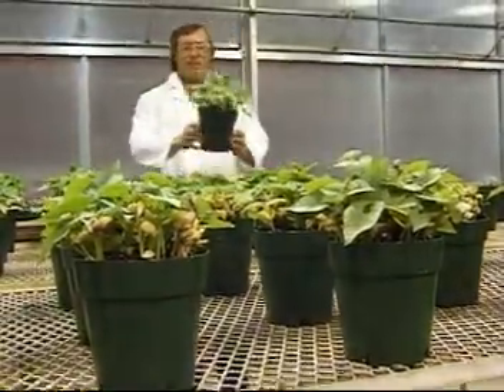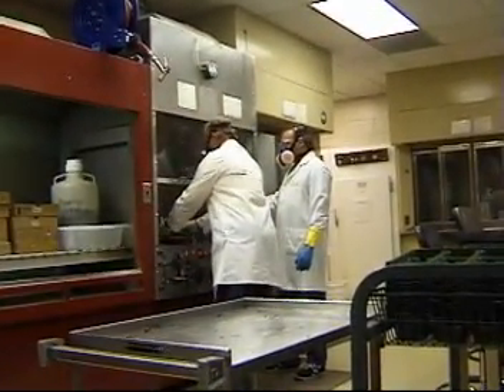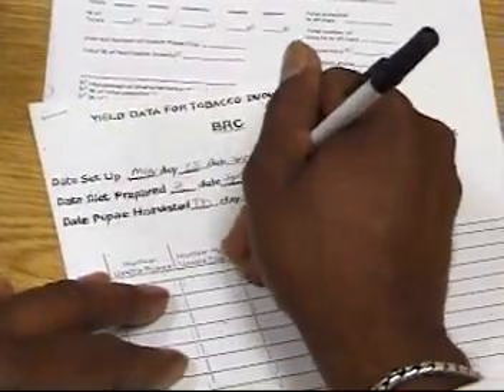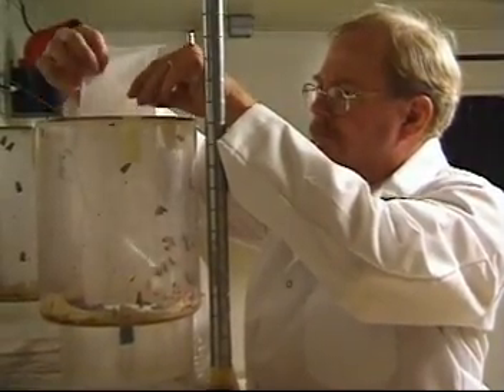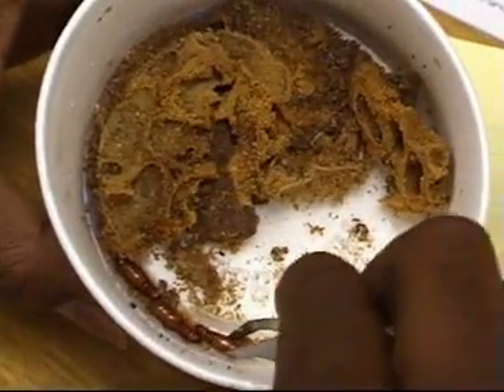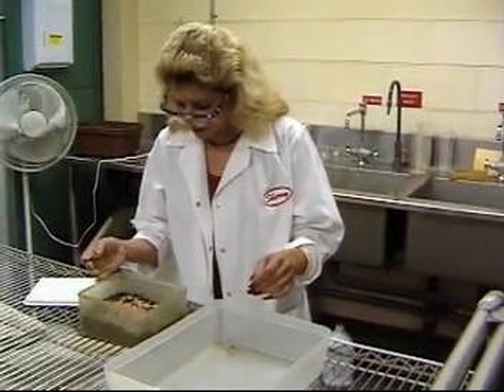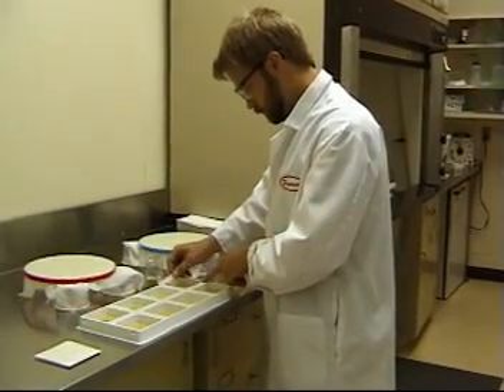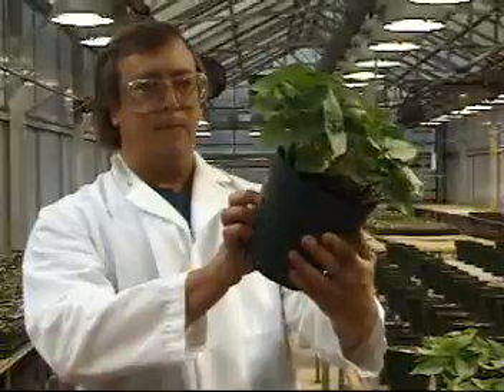Agricultural and Food Science Technician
Overview of Agricultural and Food Science Technician career from the Department of Labor and Workforce Development. For use in Science Buddies Career Profiles.